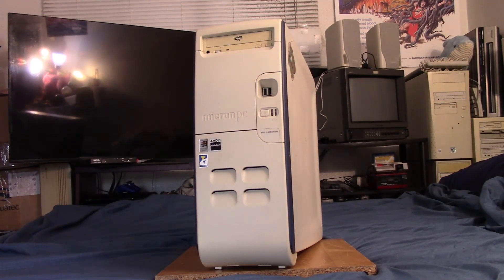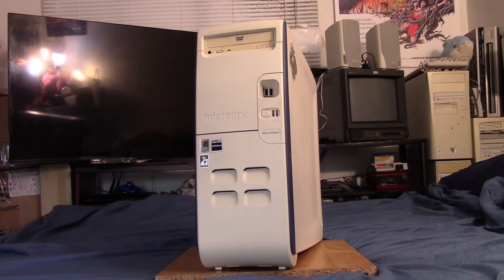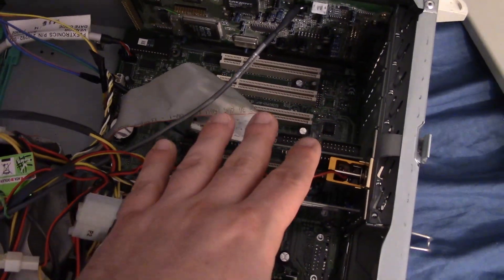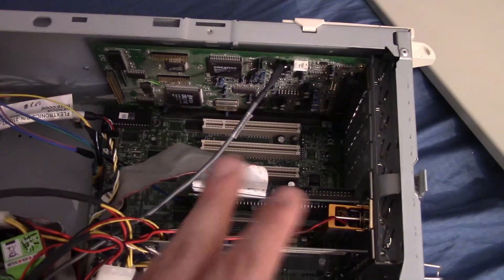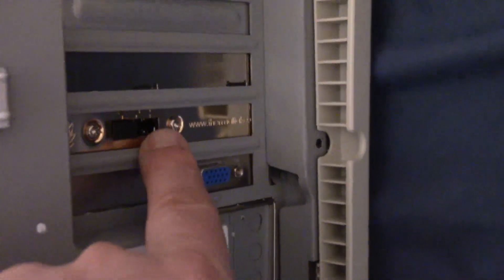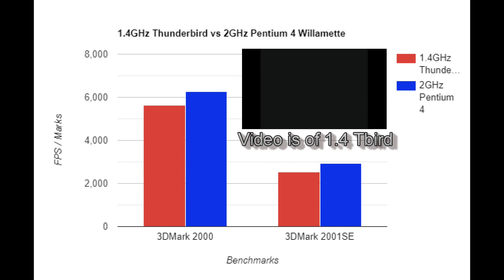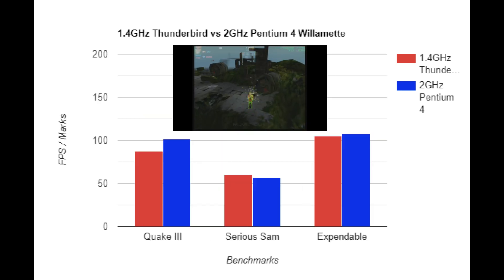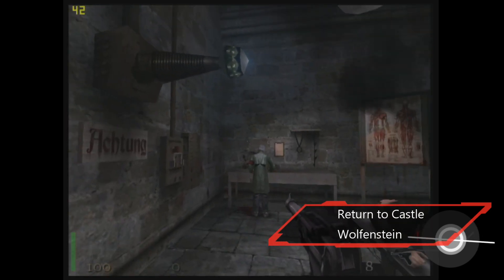AMD 1.4GHz Thunderbird, Thunderbirds are go!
Taking a look at my 1.4GHz AMD Thunderbird PC running under Windows 98. The 1.4GHz was the fastest of AMD's "Thunderbird" CPUs